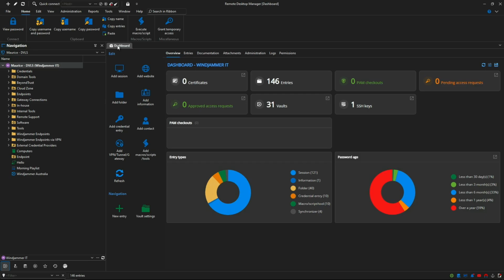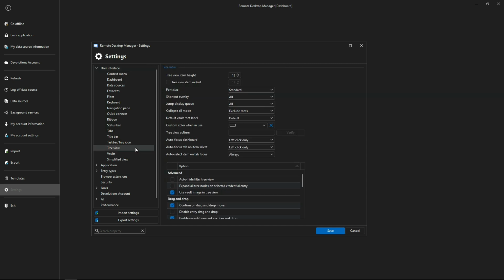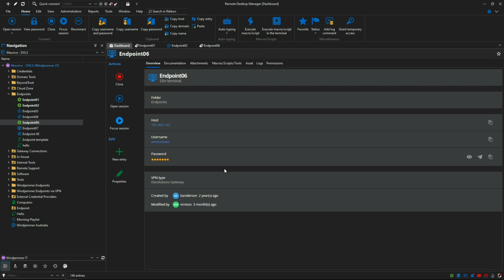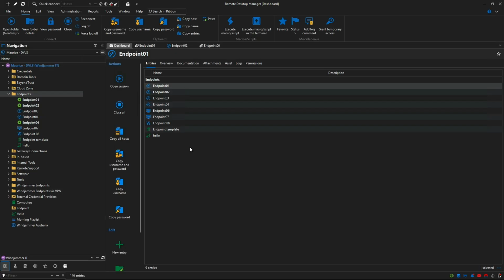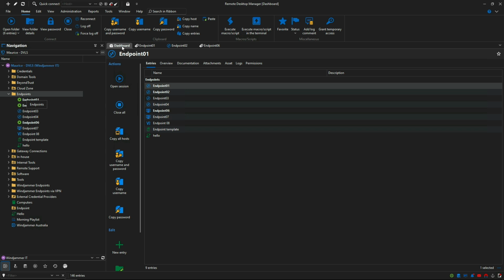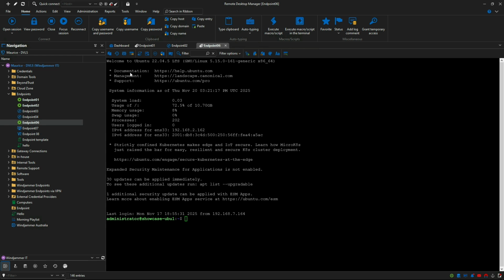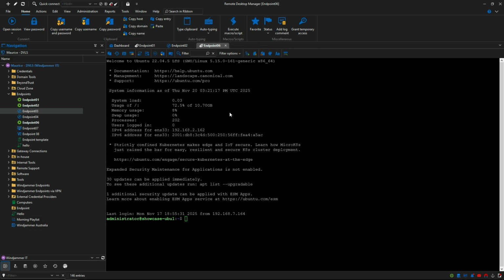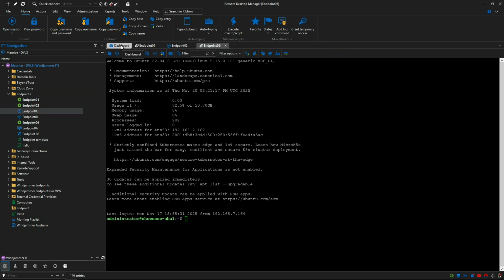Change auto-focus on dashboard in Remote Desktop Manager